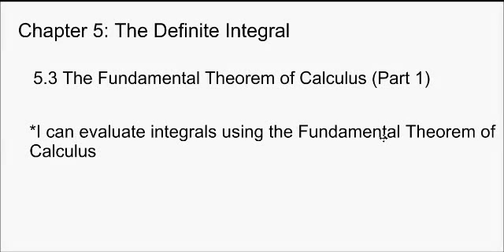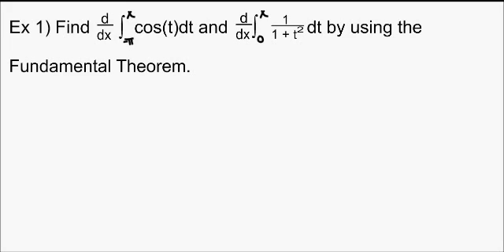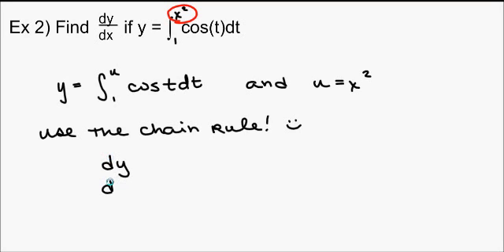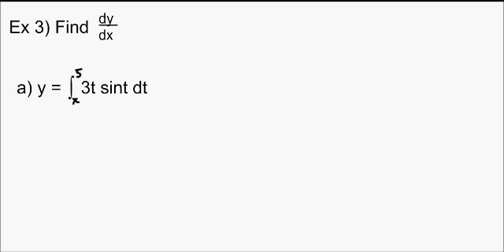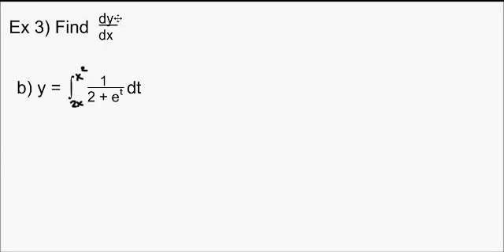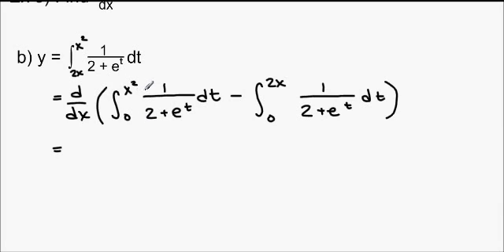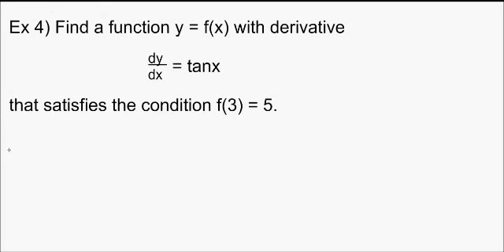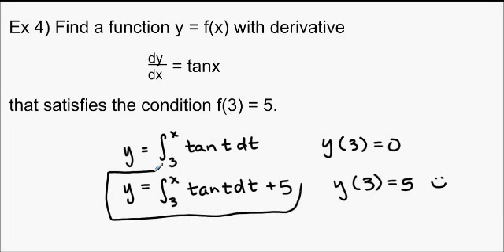Calculus - 5.4 The Fundamental Theorem of Calculus (Part 1)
Title in the video says 5.3, but this is 5.4 :)